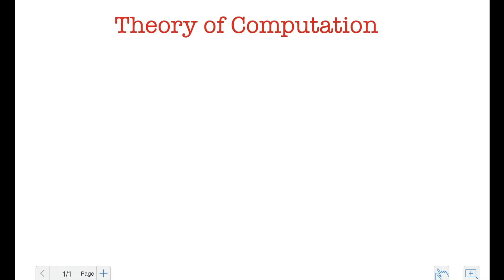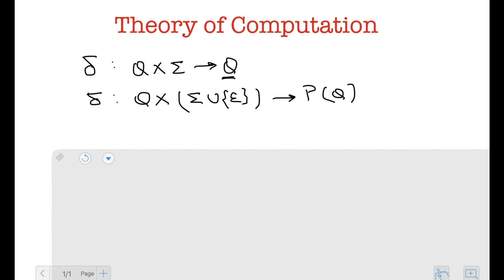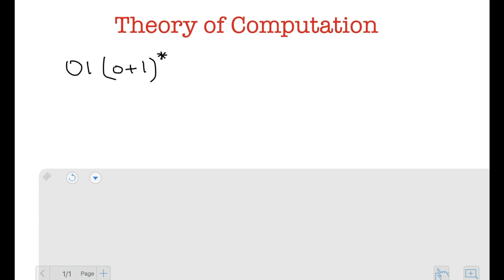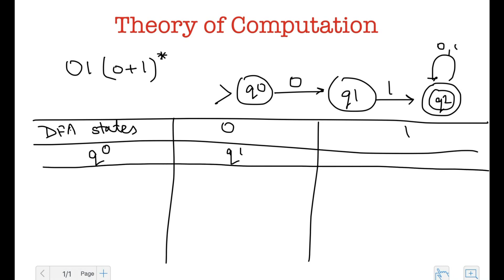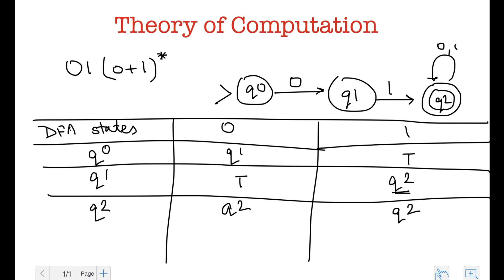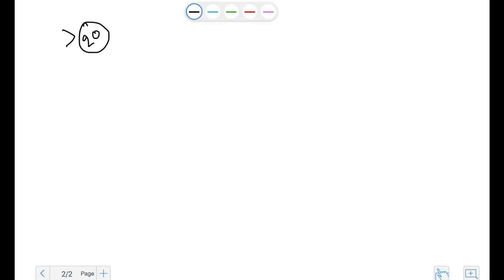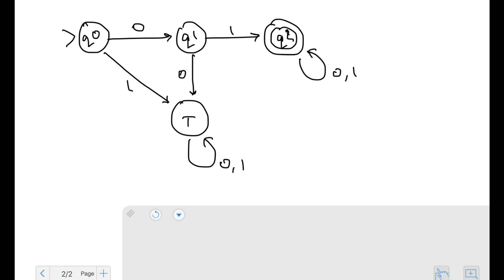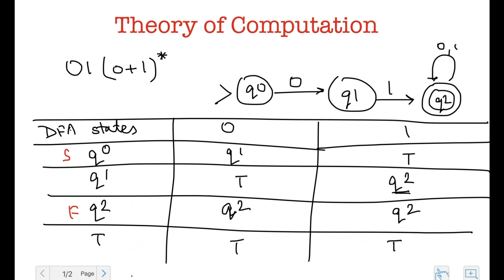Theory of Computation #14: Trap State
Continuing our discussion on conversion of NFA to DFA, we look at the trap state, a special scenario that comes up when we have no transition from a particular state for some input symbol in the NFA. We create a new state in our DFA where the automaton gets stuck and can never reach a final state.

Hope you are able to convert any NFA to its equivalent DFA after this video. If you have any questions, feel free to put them in the comments section.